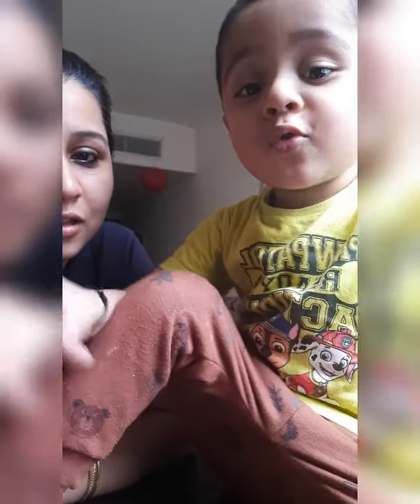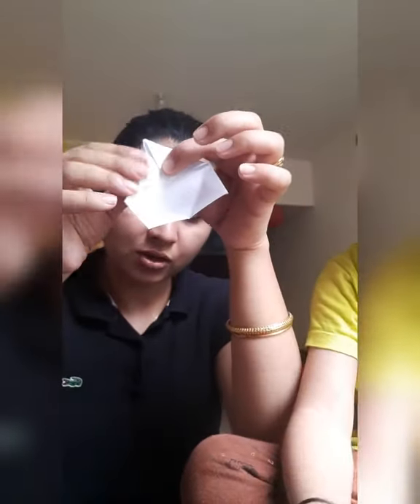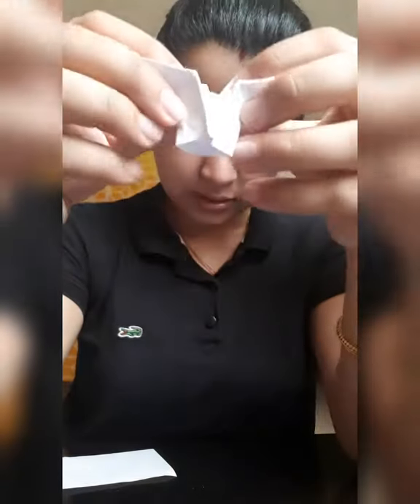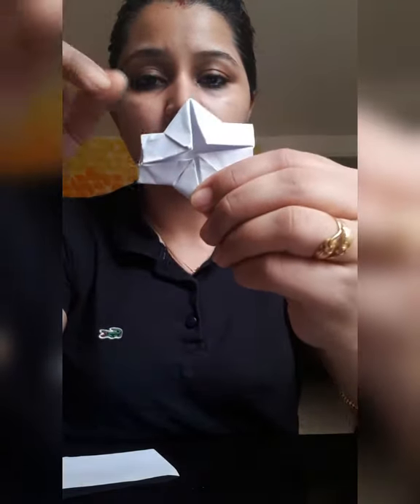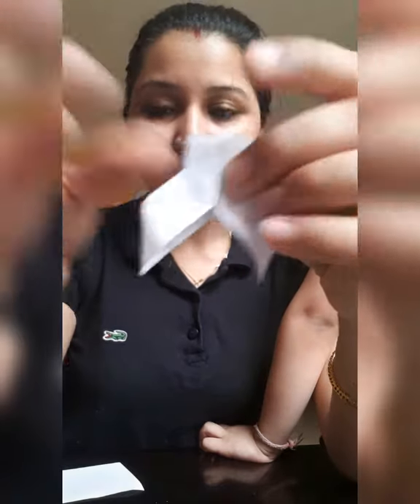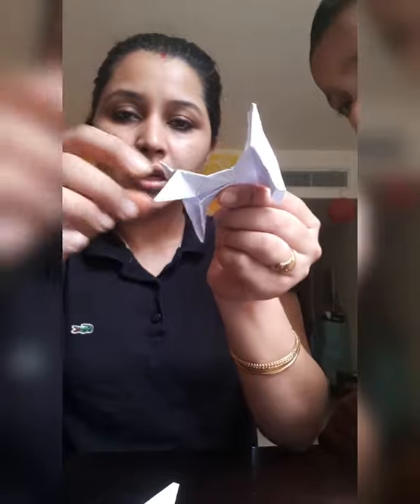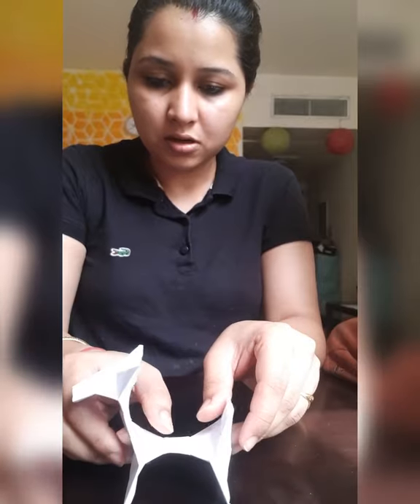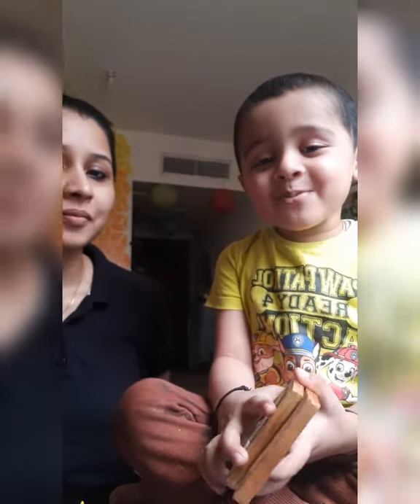Easy to make Paper Dog : Creative ideas to make paper toy।असली दिखने वाले काग़ज के खिलौने: पेपर पप्प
Today, my son chose to showcase his talent of foldingtechniques and origami and made some pawpatrolpups 🐕
Check out the tutorialvideo and share your creativity!
And yes, I'm doing my part of reducereuserecycle ♻️as I've used some rough papers instead of using fresh ones, the most positive thing is my son insists we use preused papers and then we paint it🤗